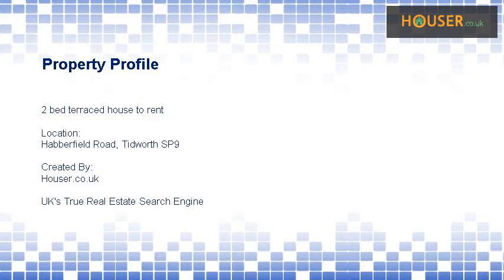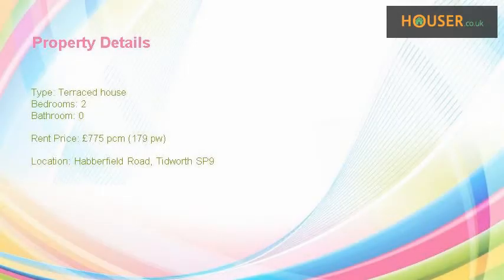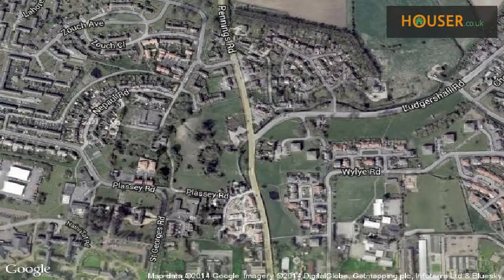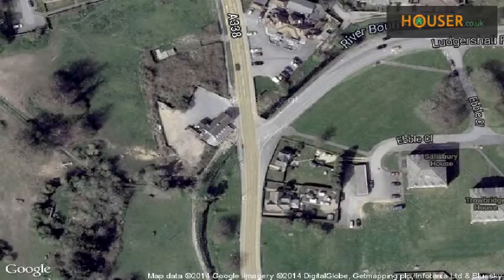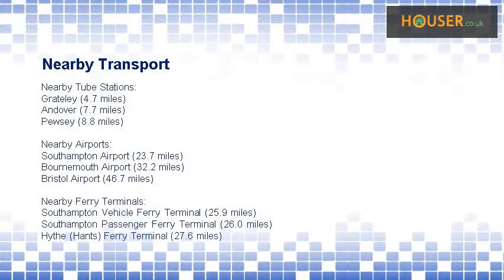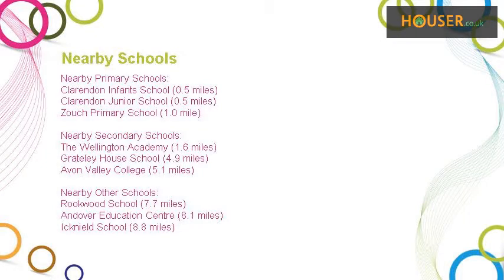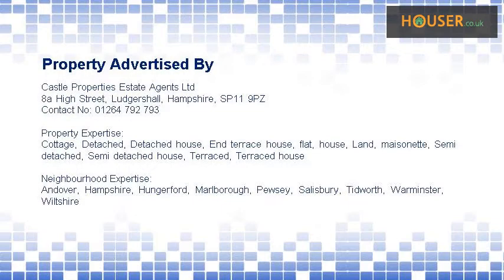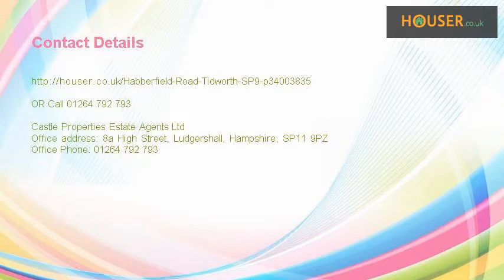2 bed terraced house to rent - Habberfield Road, Tidworth SP9 - Castle Properties Estate Agents Ltd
A brand new two bedroom mid terrace house which benefits from a living room, kitchen, bathroom and parking. Available now